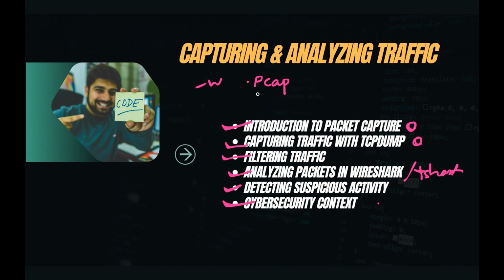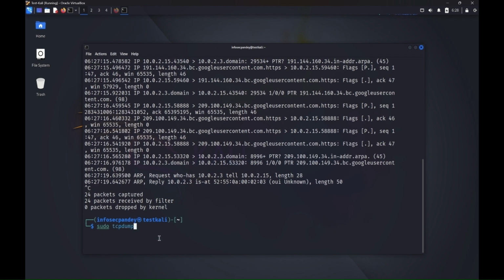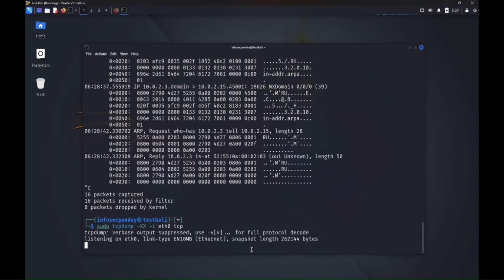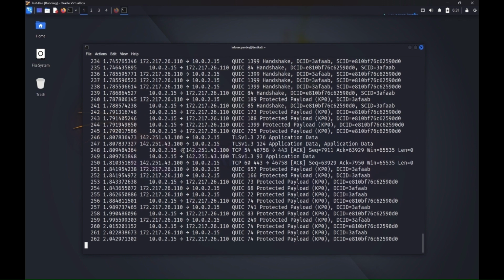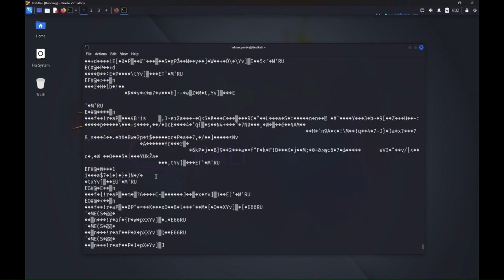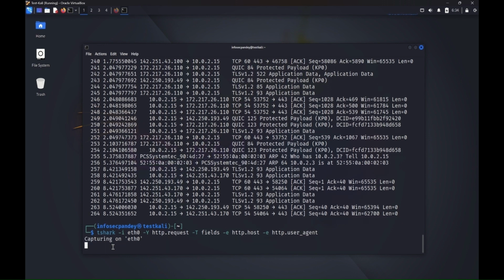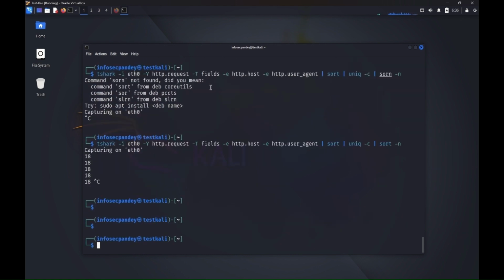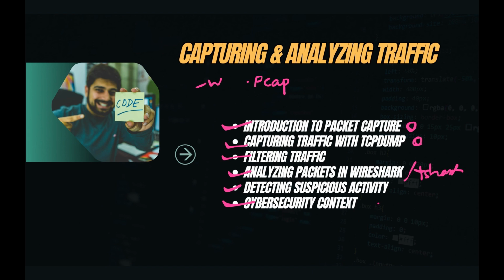Part 8: Capturing & Analyzing Traffic | Learn Traffic Analysis | Capture Network Traffic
Every cyber attack leaves behind a trail. Whether it’s a brute-force login attempt, a port scan, or someone sending cleartext passwords, the network traffic always tells the truth. In this video, we’ll learn how to capture and analyze packets using Linux tools like tcpdump and tshark, and see how professionals detect suspicious behavior in real time.

What We’ll Cover in This Video:
🔹 Introduction to Packet Capture
🔹 Capturing Traffic with tcpdump
🔹 Filtering Traffic
🔹 Analyzing Packets in tshark
🔹 Detecting Suspicious Activity
🔹 Real Cybersecurity Context

🔹 SOC Analysts & Blue Teamers 🛡️
🔹 Ethical Hackers & Red Teamers 🕵️‍♂️
🔹 Cybersecurity Students 📚
🔹 Linux Learners who want hands-on security skills

Hands-On Demo Commands (from this video)

📌 Chapters / Timestamps
00:00 – Intro: Why Capture Traffic?
01:06 – What is Packet Sniffing?
01:25 – Capturing with tcpdump and Using Filters for Specific Traffic
04:32 – tshark Packet Analysis
09:15 – Detecting Suspicious Activity
10:13 – SOC & Incident Response Context
10:41 – Closing & Next Episode Preview

👉 Don’t Miss Part 9: Linux Security & Ethics — Best Practices for keeping systems safe while staying on the right side of the law.